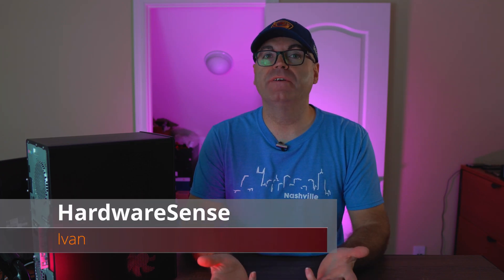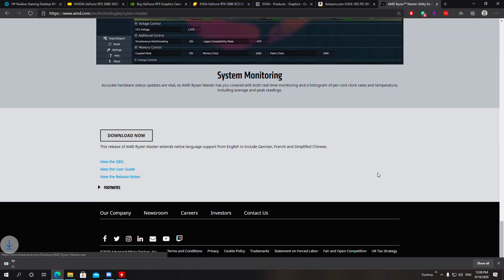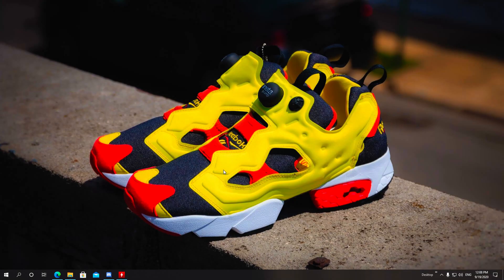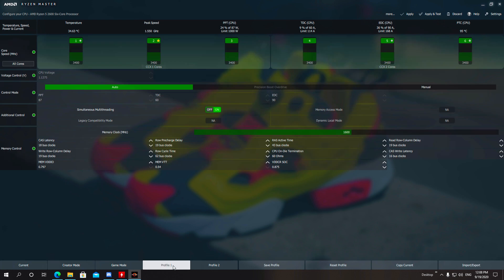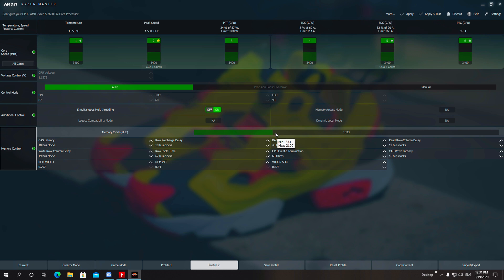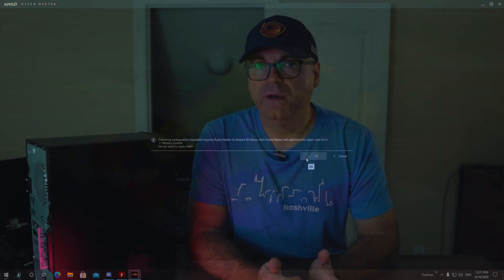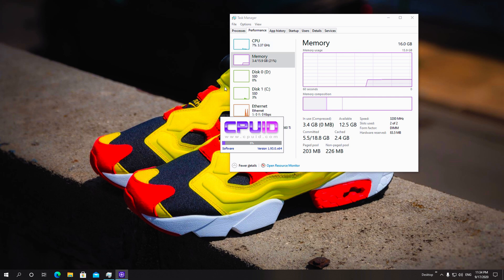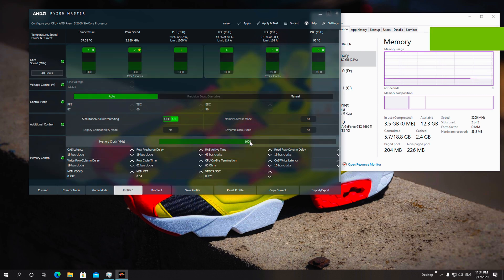Ryzen Master For HP Omen 30L/25L/Pavilion/Envy Gaming Desktops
Here it is guys, a lot of you wanted me to make a video on how to enable their XMP profile of their memory in some of those HP prebuild computers, this method applies to all AMD based one, including the 30L, 25L, Pavilion and Envy computers. The whole process is less then 5 minutes and very easy, also very safe.
I advise you not to do anything else with the AMD Ryzen Master other then the memory frequency, its a powerful tool and the VRMs on those computers are not something exceptional that most of you are probably familiar with third party manufacturers like ASUS, MSI, EVGA and so on. So just adjust your memory up to the specs outlined by the manufacturer and you should be good to go, doing so, you will definitely gain some speeds in games and overall work.